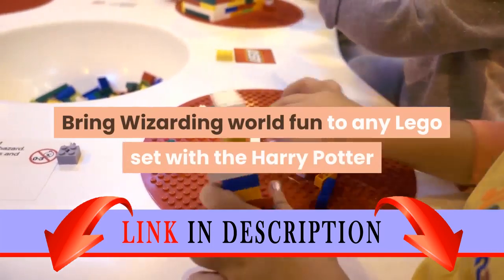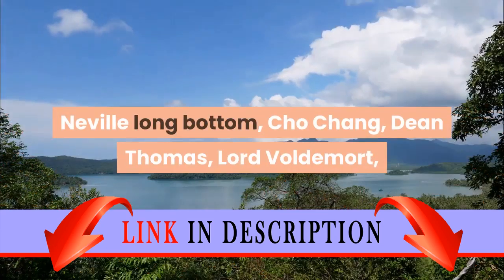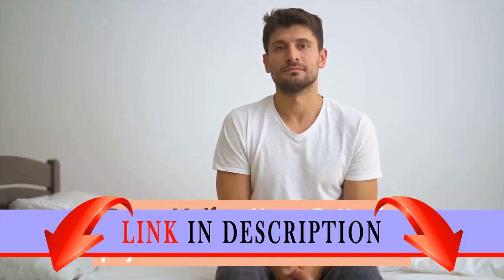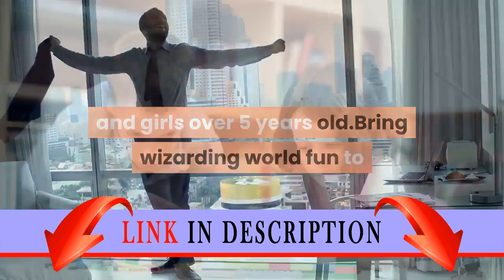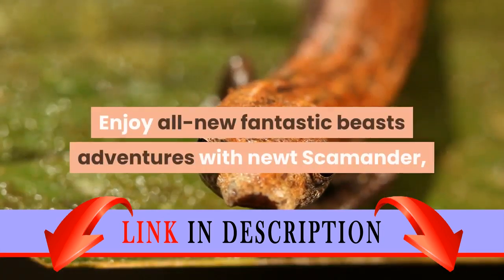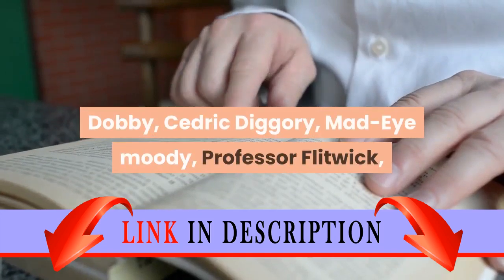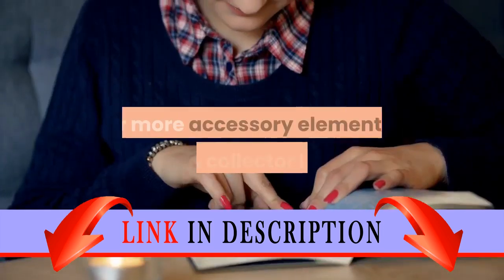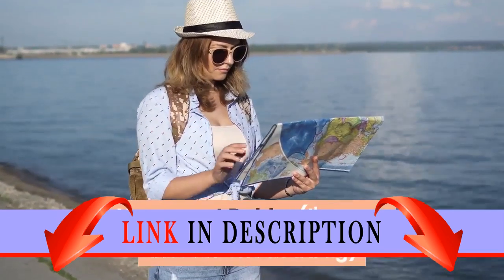LEGO Minifigures Harry Potter Fantastic Beasts Building Kit 1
Bring Wizarding world fun to any Lego set with the Harry Potter and fantastic beasts minifigures collection!.
Includes 22 Harry Potter and fantastic beasts mini figures: newt Scamander, Jacob Kowalski, Tina Goldstein, Queenie Goldstein, credence barebones, Luna love good, Neville long bottom, Cho Chang, Dean Thomas, Lord Voldemort, Dobby, cedric diggory, Mad-Eye Moody, Professor Flitwick, Professor Trelawney, Albus Dumbledore, Harry Potter in school robes, Ron Weasley in school robes, Hermione Granger in school robes, Draco Malfoy, Harry Potter in pajamas and Percival Graves.
Also includes new-for-august-2018 costumes and accessories, including Harry's invisibility cloak, a golden Snitch, newt’s niffler and suitcase, and Voldemort's snake nagini.
For boys and girls over 5 years old.Bring wizarding world fun to any LEGO set with the LEGO Minifigures 71022 Harry Potter and fantastic beasts collection. This lineup of exclusive, limited edition collectible characters features an array of new-for-august 2018 accessories and enchanting costumes. Enjoy all-new fantastic beasts adventures with newt Scamander, Jacob Kowalski, Tina Goldstein, Queenie Goldstein and credence barebone. Then take a journey to the world of Harry Potter with Luna love good, Neville long bottom, Cho Chang, Dean Thomas, Lord Voldemort, Dobby, Cedric Diggory, Mad-Eye moody, Professor Flitwick, Professor Trelawney, Albus Dumbledore, Harry Potter in school robes, Ron Weasley in school robes, Hermione Granger in school robes, Draco Malfoy, Harry Potter in pajamas and Percival graves! each mini figure comes in a sealed ‘mystery’ bag together with one or more accessory elements, plus a collector leaflet and a unique display baseplate. Review: Real Legos and my cousins had fun opening them. I got them for our Harry Potter night on Broadway. My cousin got Dumbledore!! No one got Dobby (I'm sure there is one in a bag)